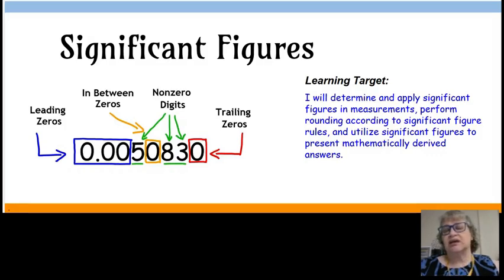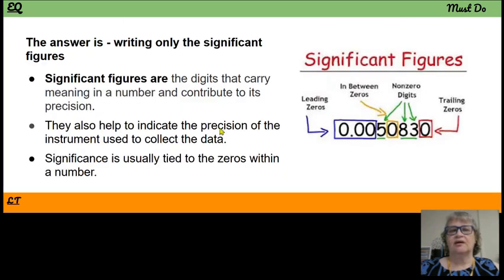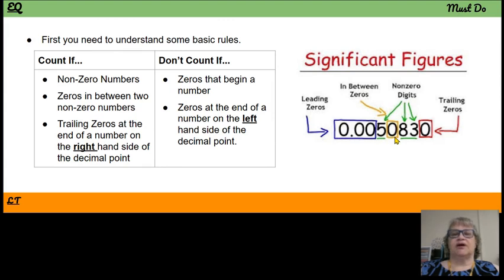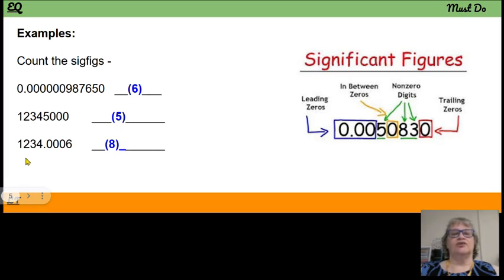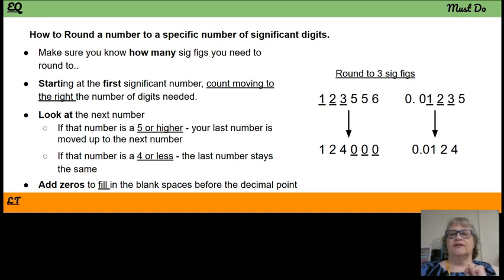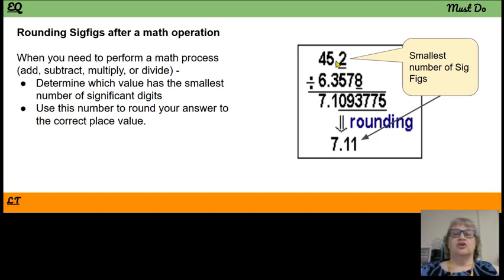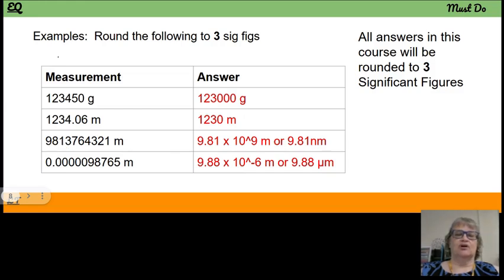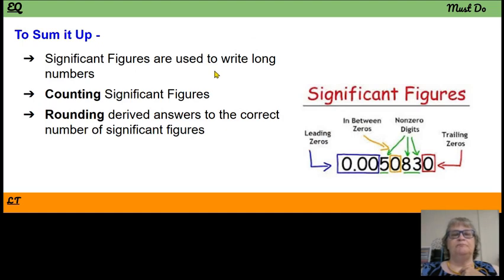1.3 Sig Figs